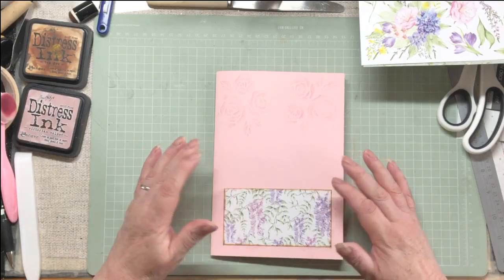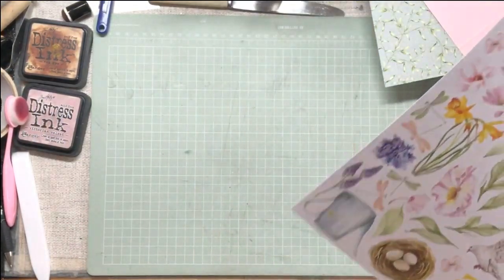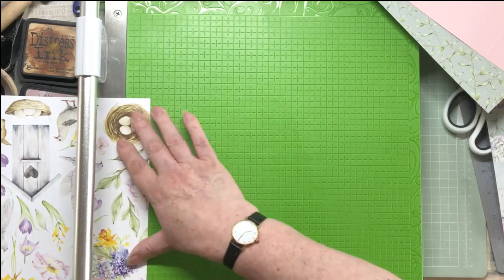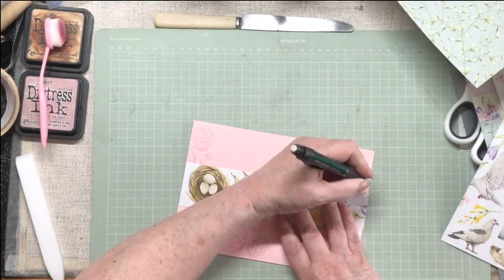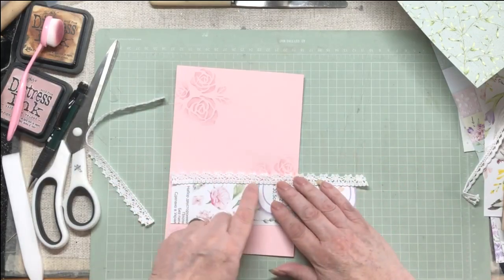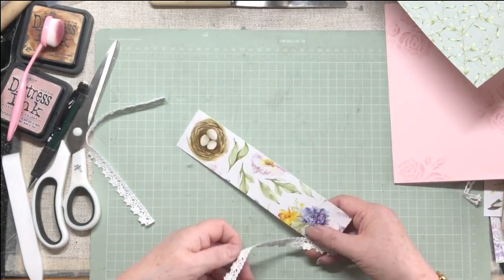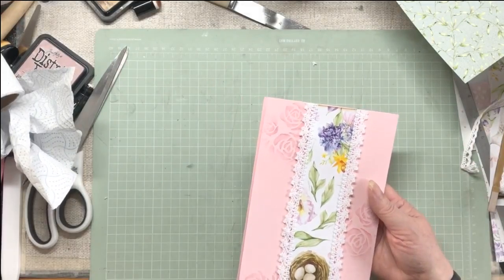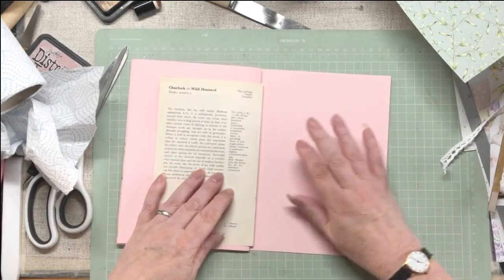Absolute Beginners Junk Journaling 4. Adding Belly Bands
A series of videos intended for absolute beginners to junk journaling. Each short video is self-contained and covers a single aspect of junk journaling so as not to overwhelm beginners with information. They will follow a logical sequence of making your very first journal. I hope to bring the joy of junk journaling to everyone regardless of means or location.